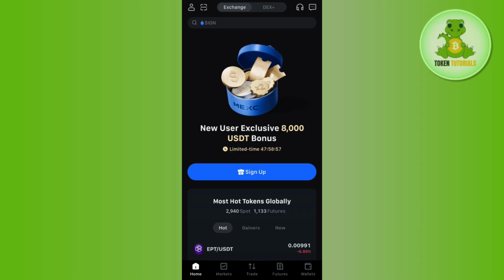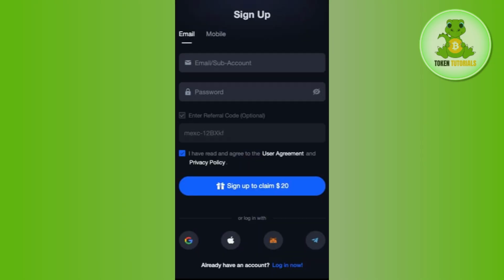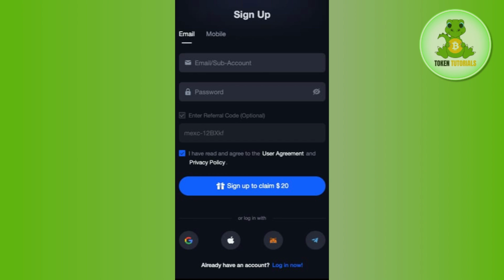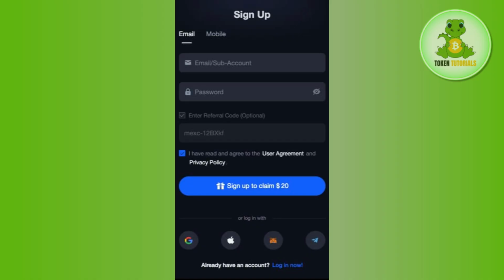How To Create Account On MEXC Exchange 2025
Welcome to Token Tutorials! In this video, I will show you How To Create Account On MEXC Exchange 2025.